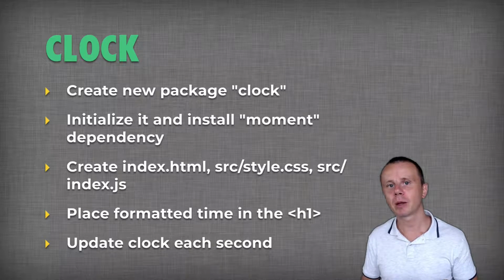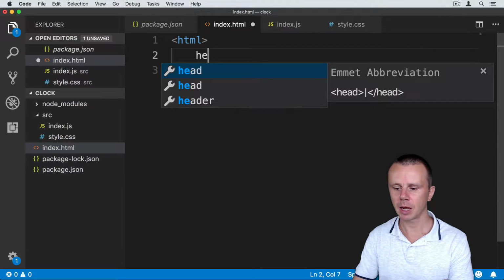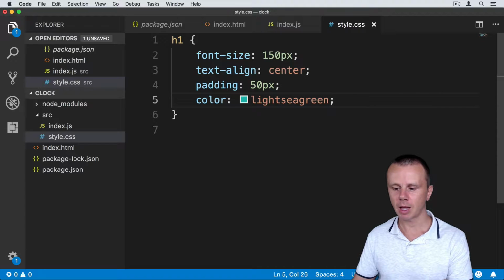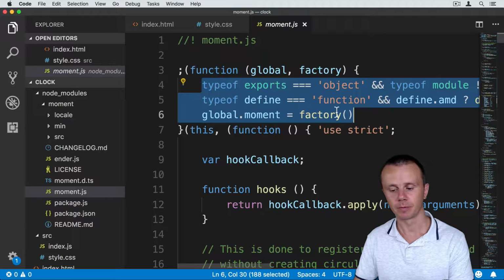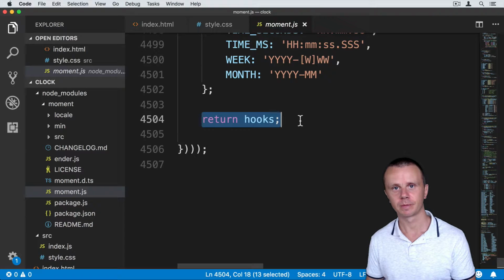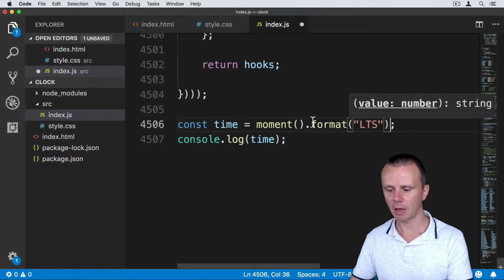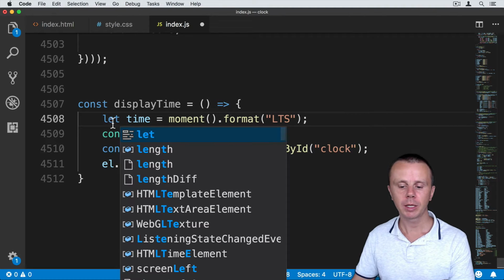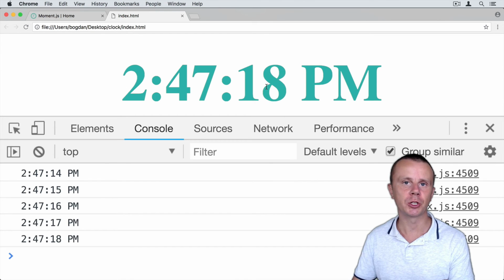14 CHALLENGE Clock Browser Application SOLUTION